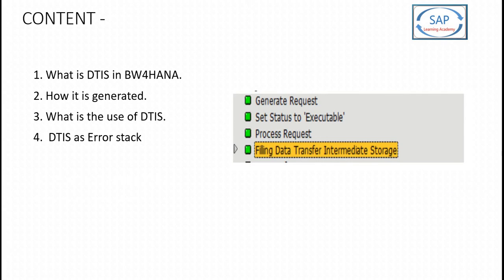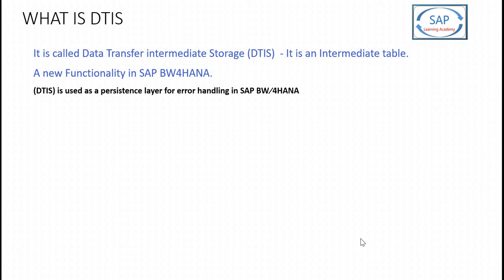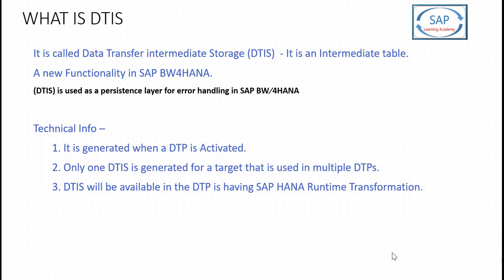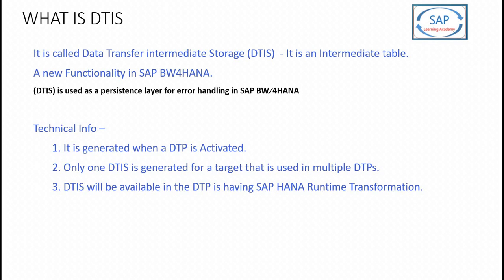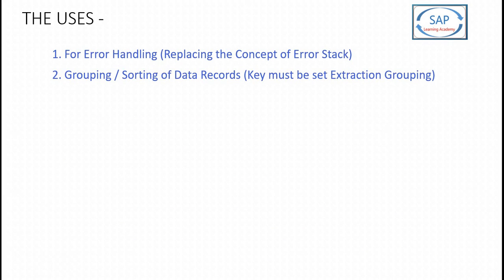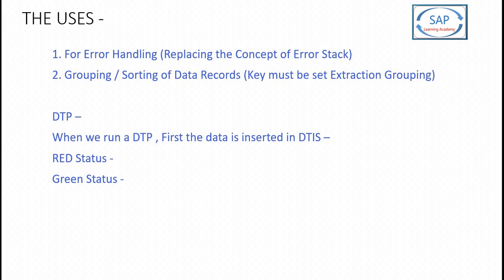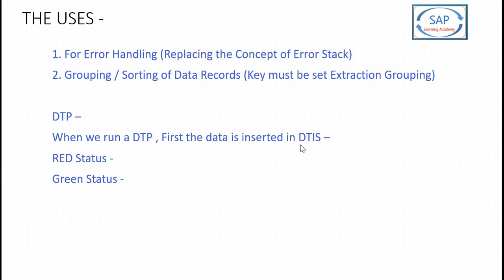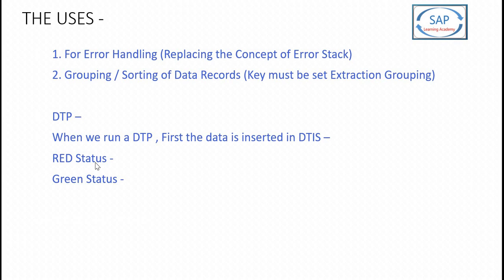What is Data Transfer Intermediate Storage (DTIS) in SAP BW/4 HANA | Error Stack vs DTIS in SAP HANA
This video shows us what in DTIS in SAP BW4HANA and what is the use of Data Transfer Intermediate Storage (DTIS) in SAP BW/4 HANA.

                                Watch Tutorial -